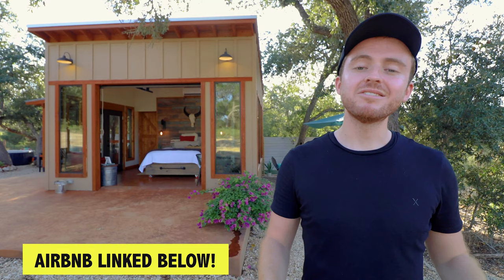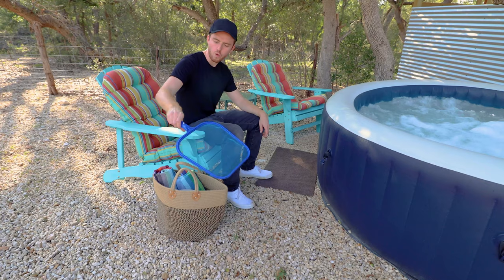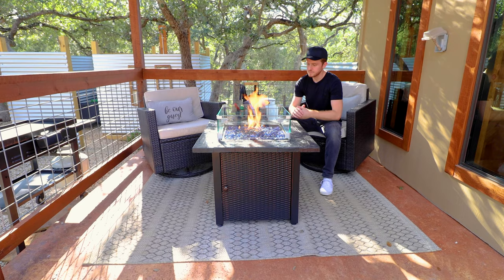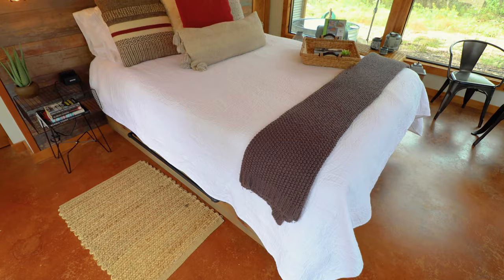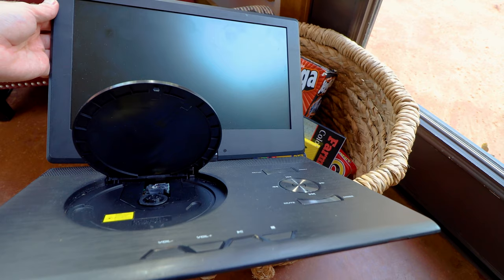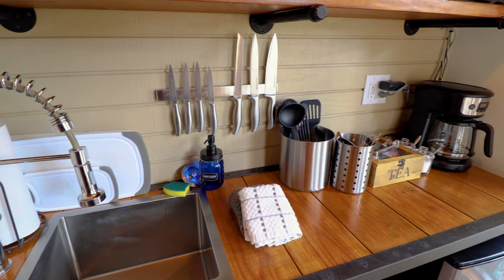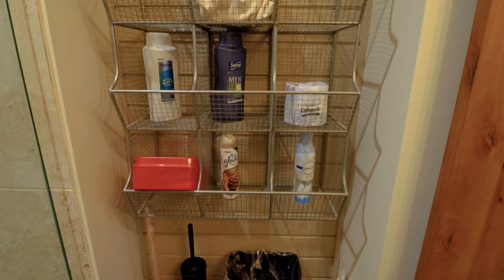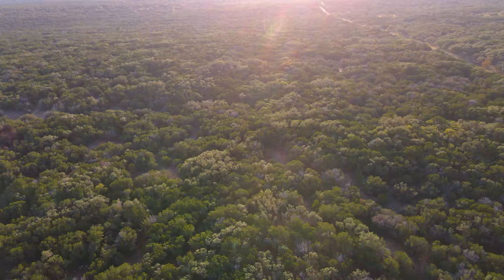250sqft LUXURY TINY HOUSE w/ Roll-Out Bed, Hot Tub, & Outdoor Shower!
Welcome to The Glass House out in Texas Hill Country! This is a 250sqft luxury tiny house with some incredible amenities.

On the exterior, you have a hammock, hot tub, soaking tub, fire pit, double outdoor shower, and more. Inside, you have a well-equipped kitchenette, a large comfortable bed, tons of free goodies (bottle of wine, fresh eggs, etc.), and entertainment options (board games, books, and movies).

The signature feature is the roll-out bed! You can open up the main window (actually a garage door) and roll the bed out so that you can lay out and stare up into the stars.

SHARE the full Airbnb tour of this luxury tiny house with someone you want to stay here with!

0:00  Intro
0:23  Airbnb Details
1:05  Surrounding Area
1:16  Hammock
1:21  Hot Tub
1:48  Outdoor Shower
2:04  Grill & Fire Pit Area
2:36  Outdoor Dining Table
2:48  Front Exterior
2:59  Soaking Tub
3:23  Going Inside
3:31  Main Bedroom Area
5:27  Kitchenette
6:18  Bathroom
6:55  Roll-Out Bed
7:45  Outro

MY GEAR

ABOUT ME